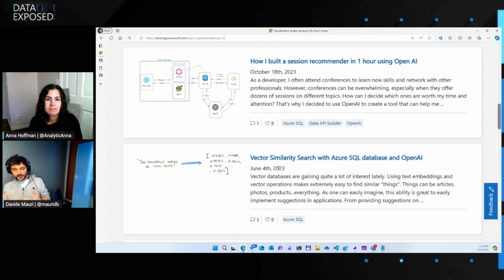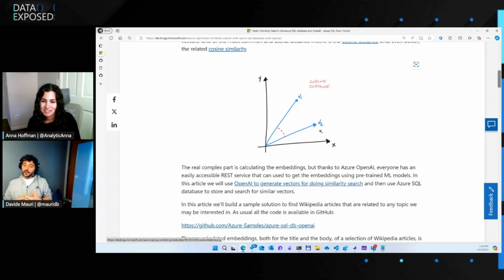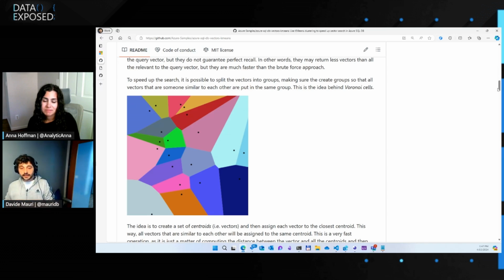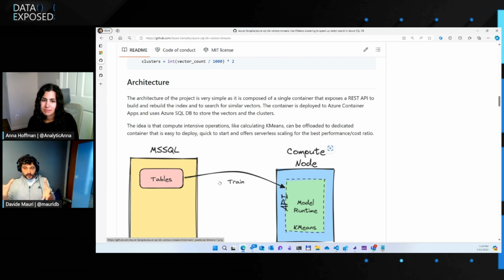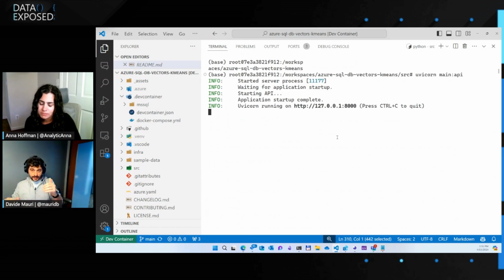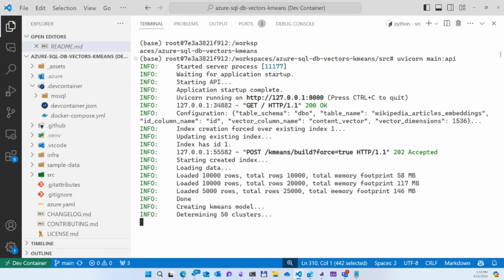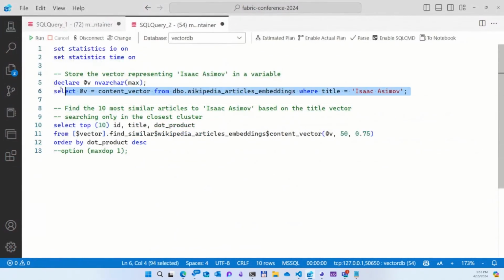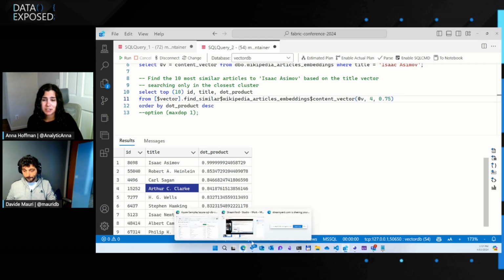Approximate Vector Search with KMeans and Azure SQL | Data Exposed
In this episode, we'll see how to calculate KMeans clusters for vector data so that then it can be used to do Approximate Similarity Search. We'll offload resource intensive processing to calculate KMeans using SciKit-Learn to a container and then we'll do cell probing in pure T-SQL.

Chapters:
00:00 - Introduction
02:15 - Vector in SQL
04:00 - Indexing
08:40 - KMeans
11:25 - Demo

Vector Search Optimization via KMeans, Voronoi Cells and Inverted File Index (aka “Cell-Probing”)